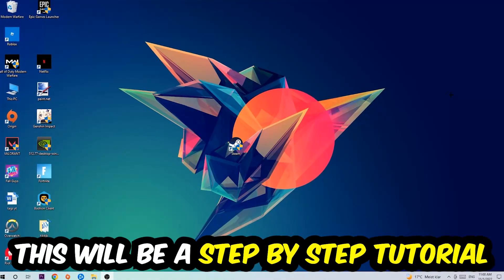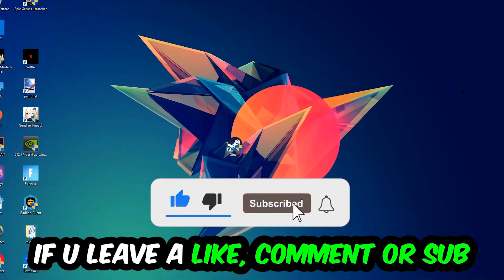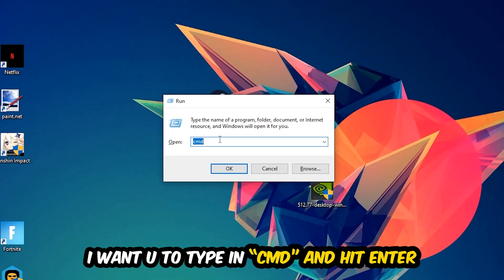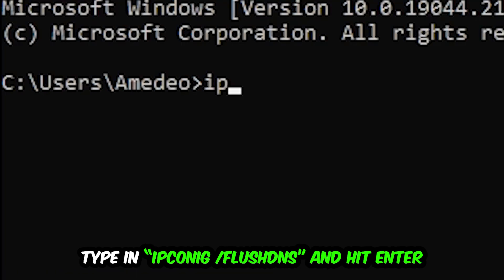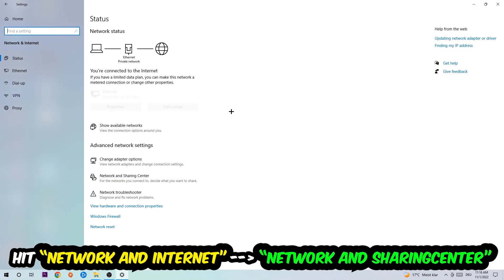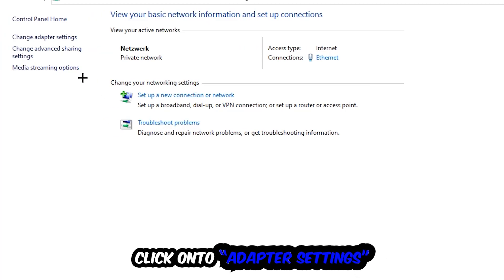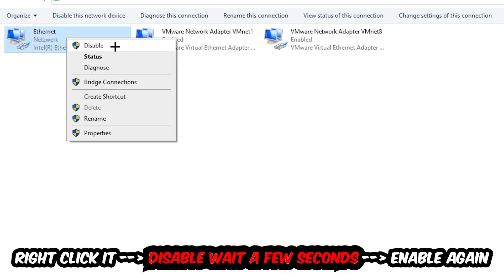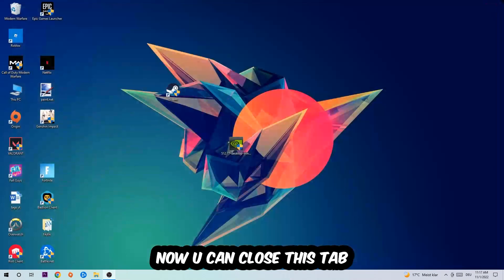Forza Horizon 4 – How to Fix Connection Issues – Complete Tutorial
how to fix network issues Forza Horizon 4 xbox,Forza Horizon 4 connection issues,
Forza Horizon 4 connection issues ps4,
Forza Horizon 4 connection issues ps5,
Forza Horizon 4 connection issues xbox,
Forza Horizon 4 connection issues pc,
Forza Horizon 4 connection issues fix,
how to fix connection issues Forza Horizon 4 2,
how to fix connection issues Forza Horizon 4 pc,
how to fix connection issues Forza Horizon 4 ps4,
how to fix connection issues Forza Horizon 4 ps5,
how to fix connection issues Forza Horizon 4 xbox,
how to fix network issues Forza Horizon 4 2,
how to fix network issues Forza Horizon 4 pc,
how to fix network issues Forza Horizon 4 ps4,
how to fix network issues Forza Horizon 4 ps5,